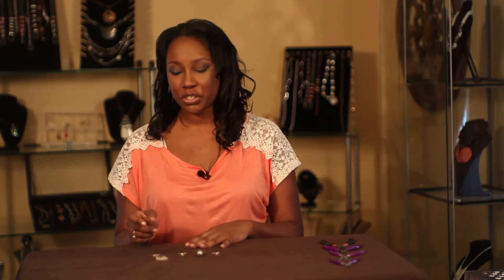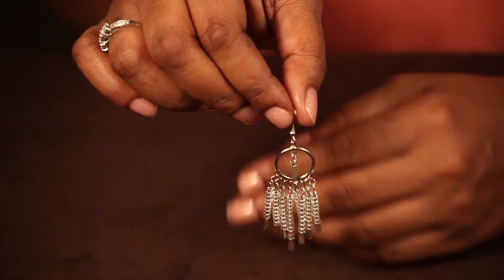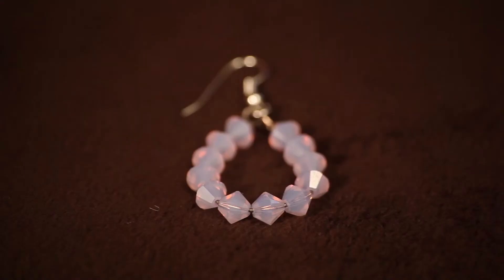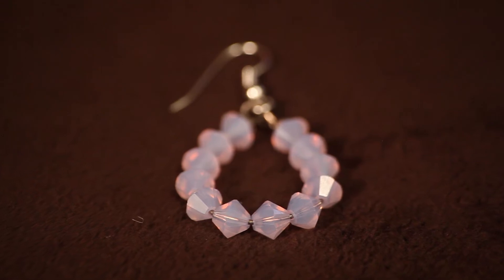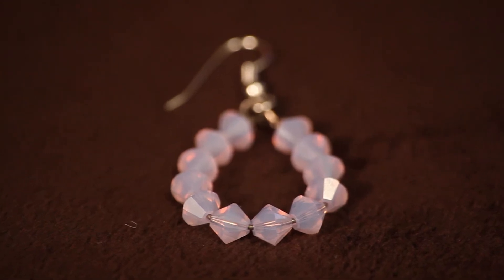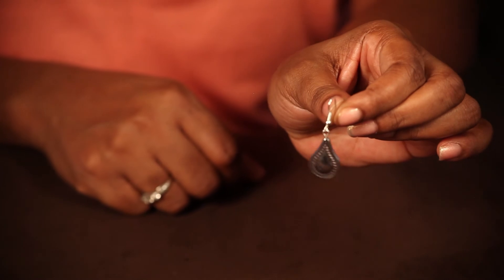Types of Earrings for Facial Shapes : Earrings & Earring Design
Types of earrings for facial shapes will help bring out your natural characteristics. Find out about the types of earrings for facial shapes with help from an experienced jewelry designer in this free video clip.

Series Description: Designing your own earrings is a really great way to put your personality on display for all to enjoy. Find out about designing earrings with help from an experienced jewelry designer in this free video series.